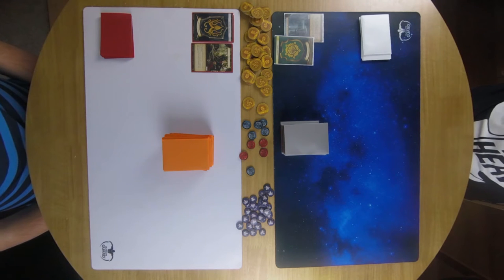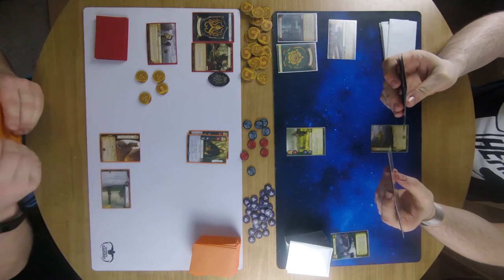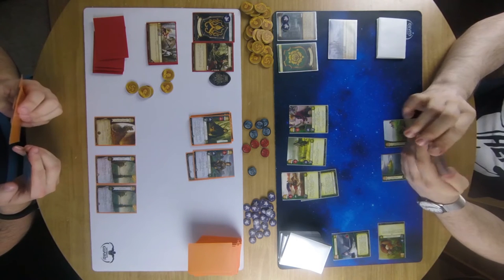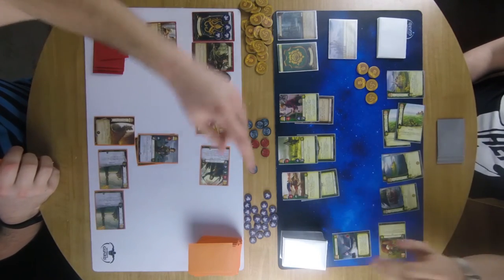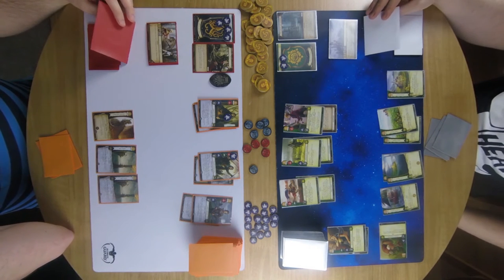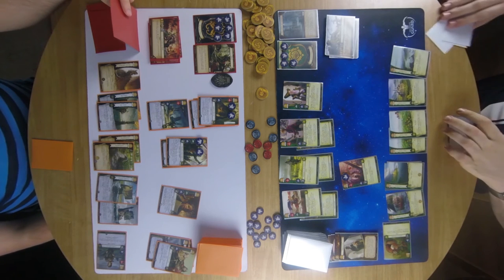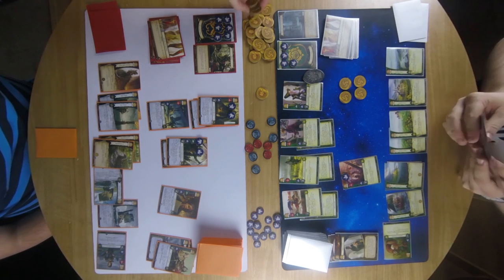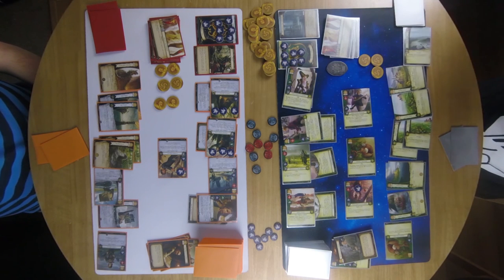Play | aGoT LCG 2nd Ed - Greyjoy/Fealty vs. Tyrell/Lords of the Crossing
This second in a series of recorded A Game of Thrones LCG (2nd Edition) matches sees Andy fielding Greyjoy/Fealty against Richard's Tyrell/Lords of the Crossing.

Currently the matches are sitting at 1 to Andy, 0 to Rich, will Richard pull back that point? Or will Andy double his lead?